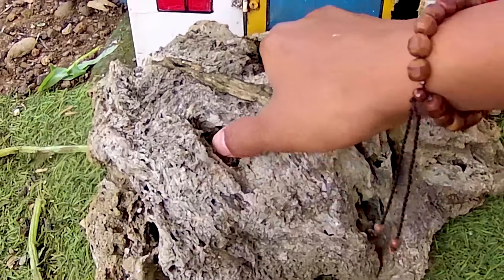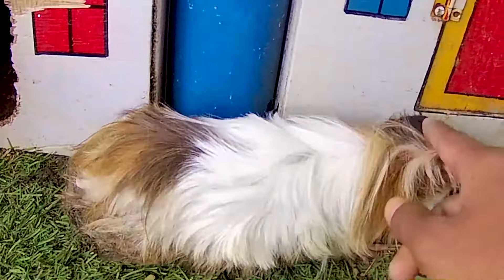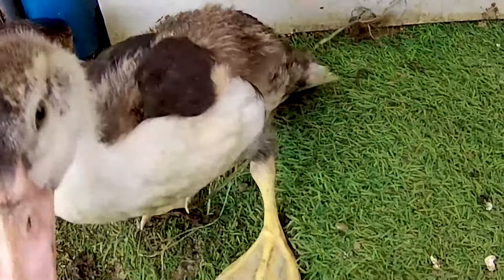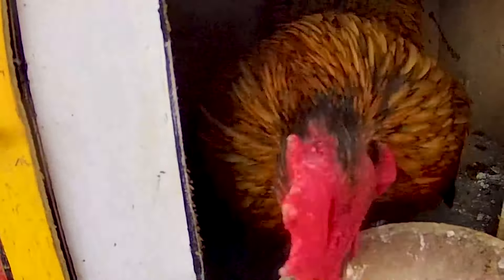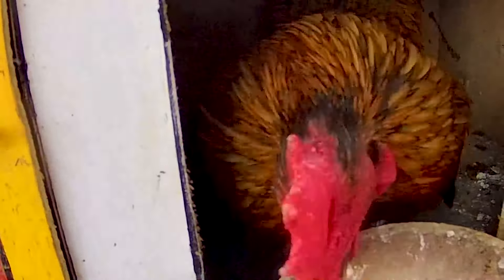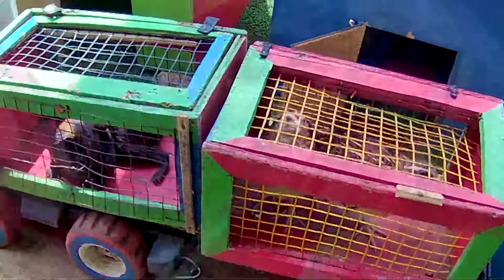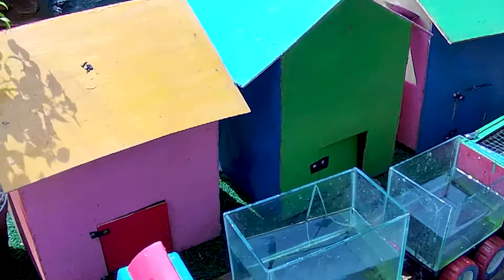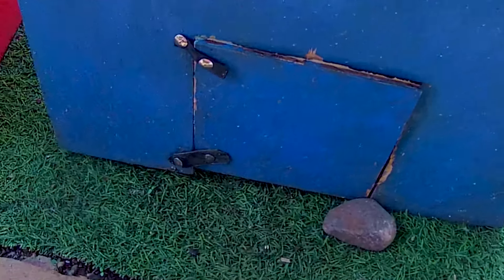So Amazing.. Catching Colorful Betta Fish In The River, Giant Catfish, Ornamental Fish, Turtle, Bird